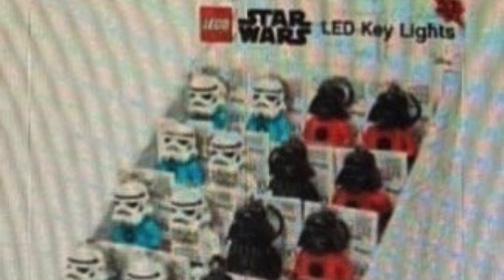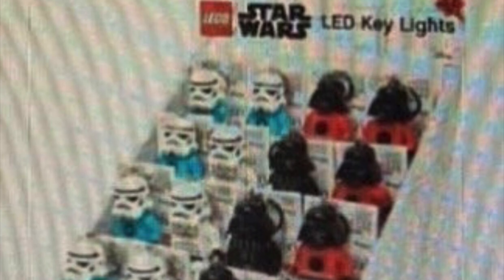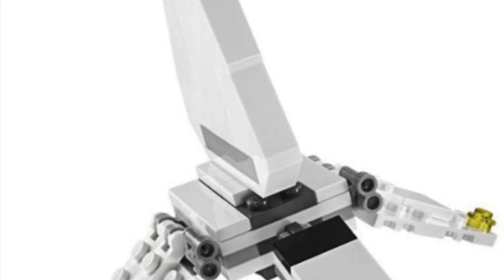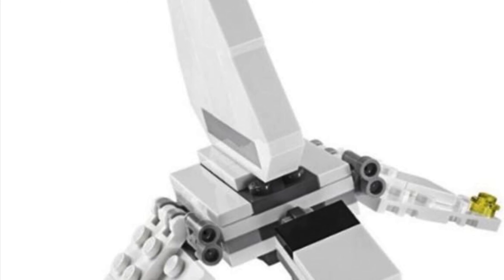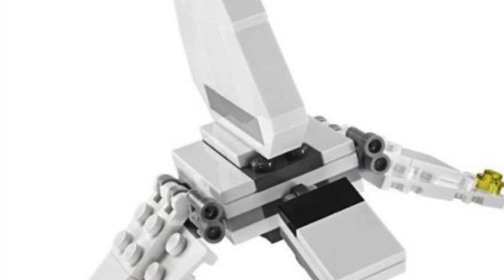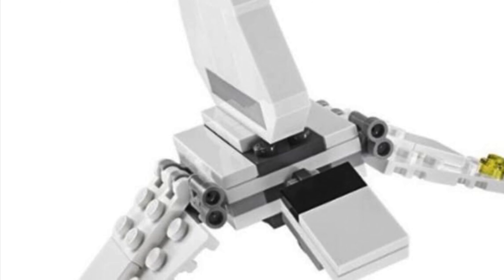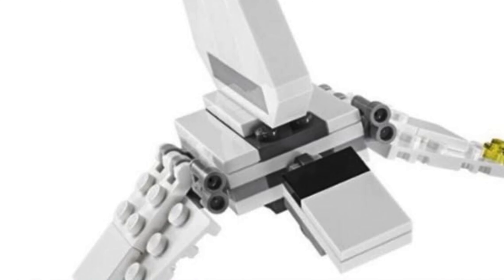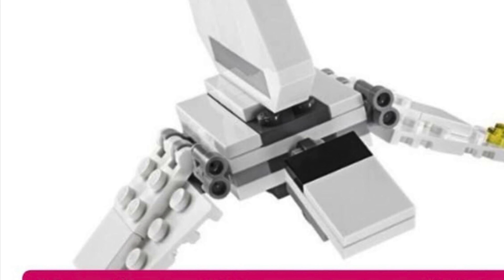LEGO STAR WARS 2021 MINIFIG KEYCHAIN LEAK + IMPERIAL SHUTTLE POLYBAG REVEAL NEWS!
Not the most interesting news, but still news regardless. What do you guys think?